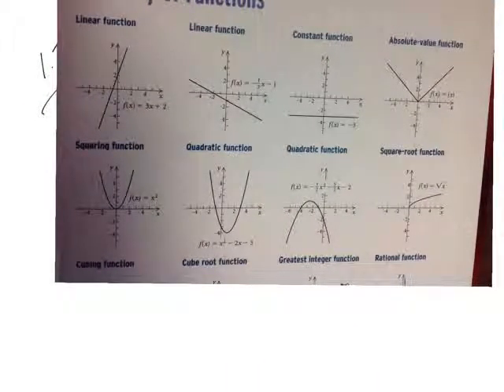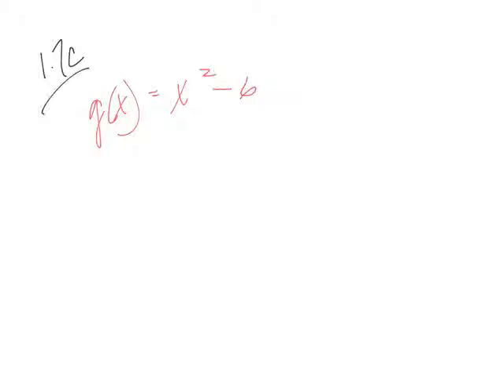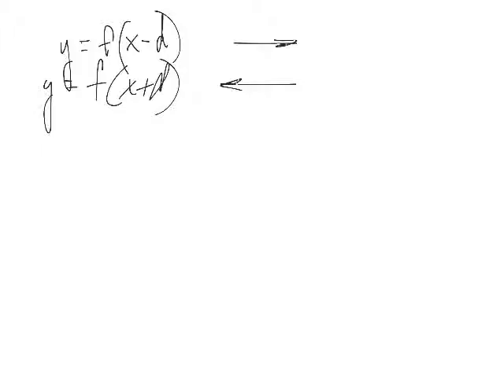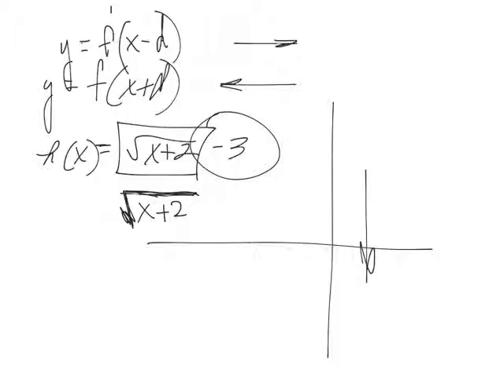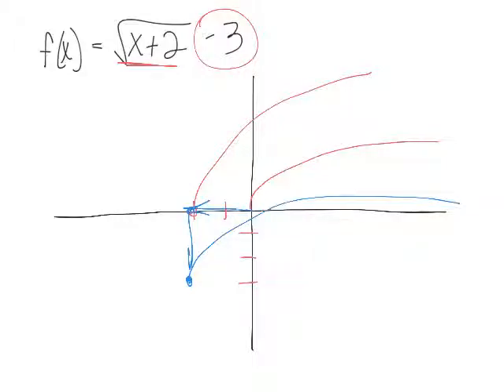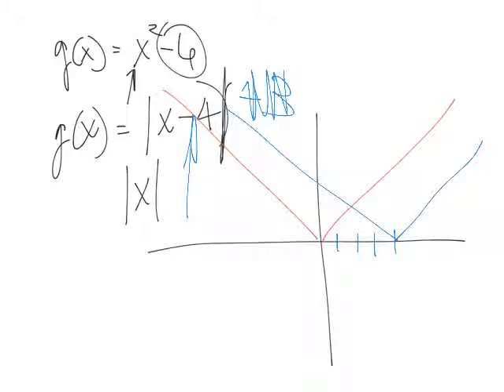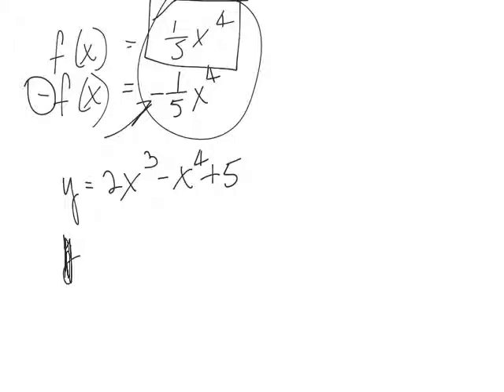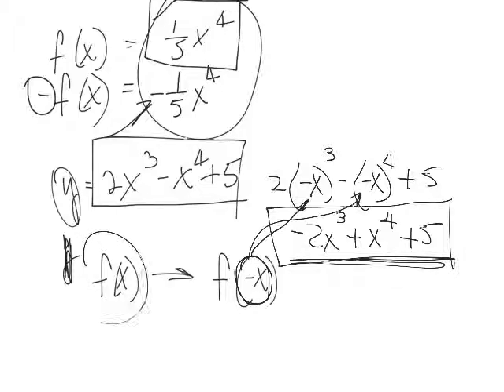1.7c; college algebra